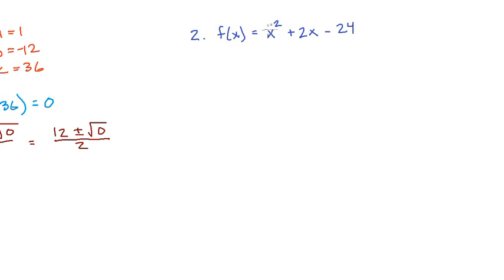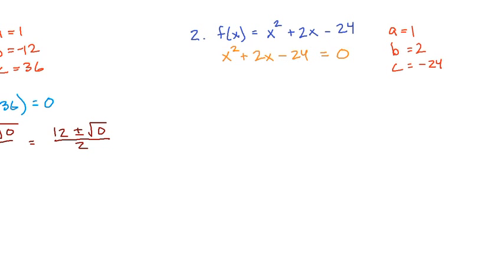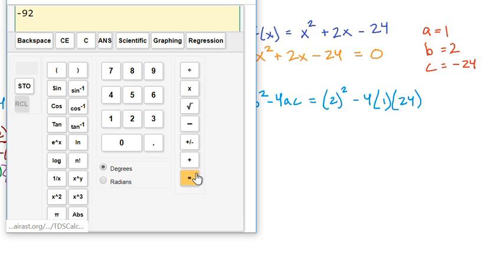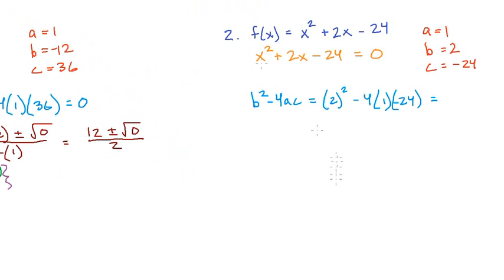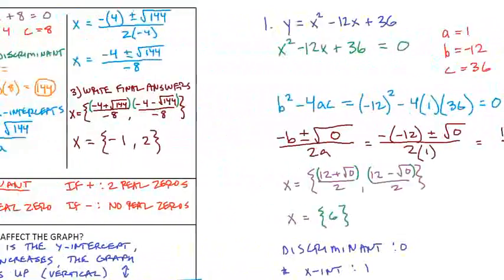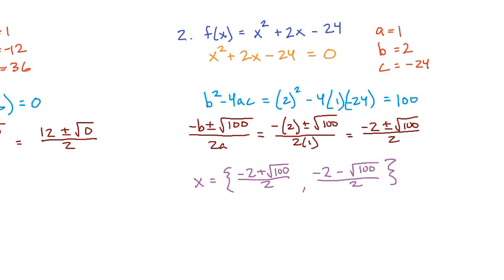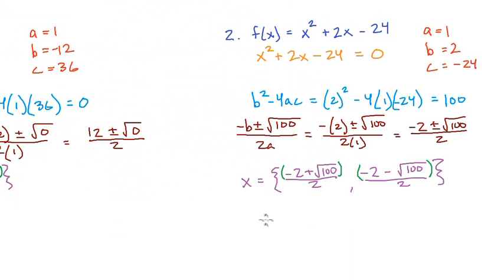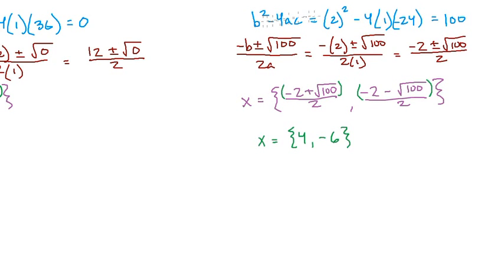Quadratic Equations 11b Quadratic Formula Practice